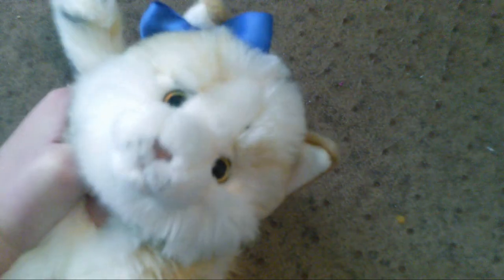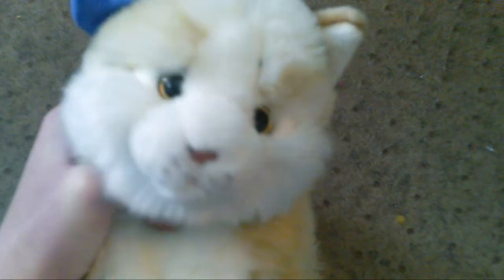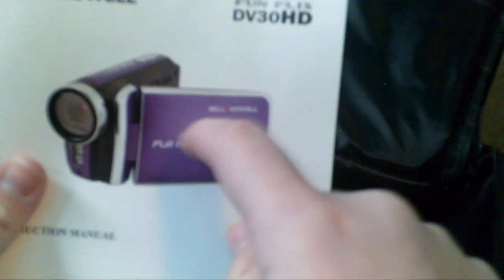HAUL + Camera Test!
Yah HAPPY NEW YEARS!  ill post a new years video tomorrow...
yah i got a new camera and im still working out some kinks. Just enjoy this haul for now!

ummmmm just do what im about to say..?

Follow meh Kinztagram-
ToxicTerrier

-As always have a nice day!